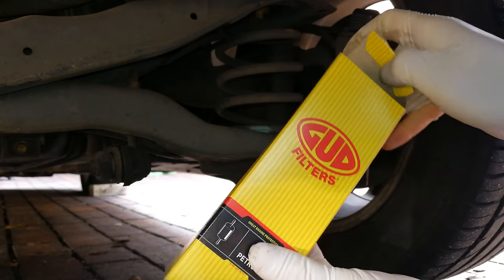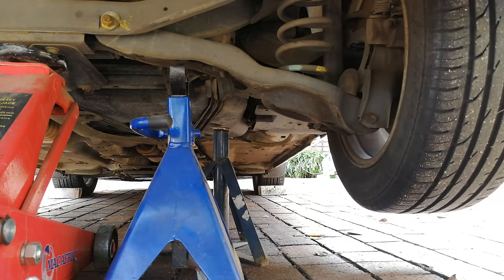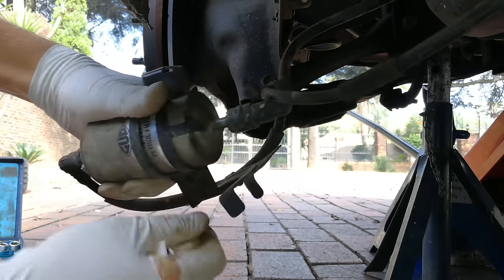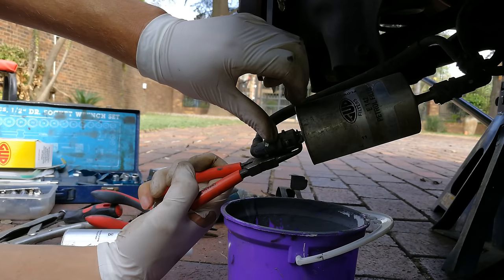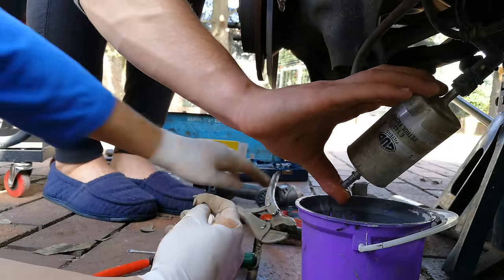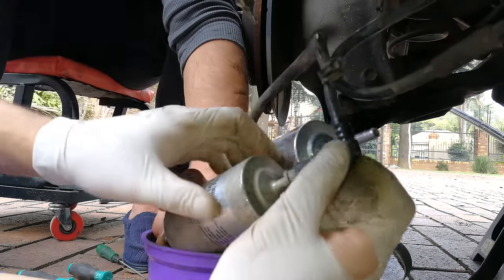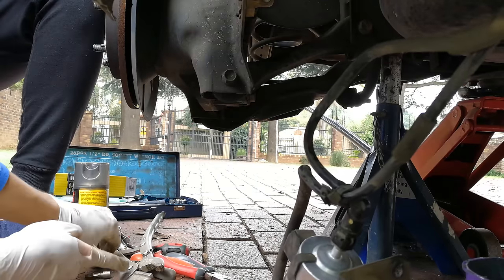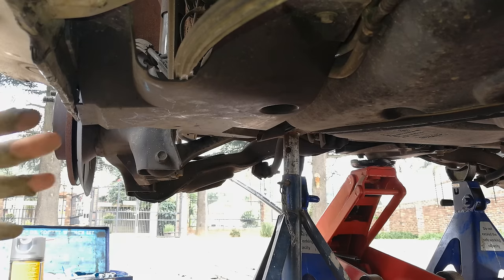How to replace the fuel / petrol filter on a 2004 Mazda 3 - step by step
How to replace the fuel / petrol filter on a Mazda 3